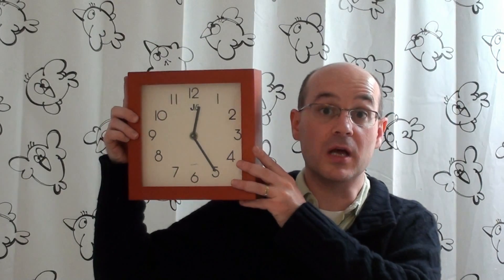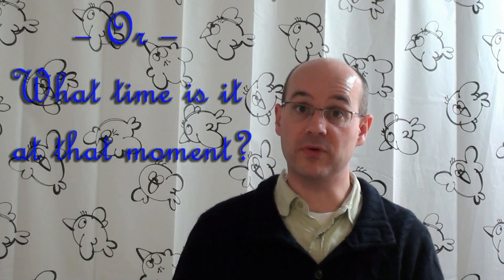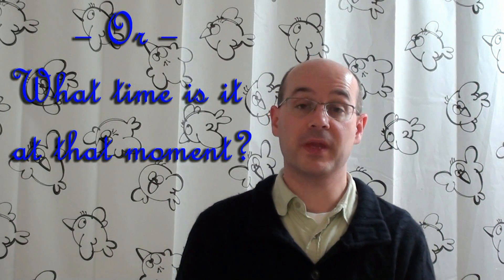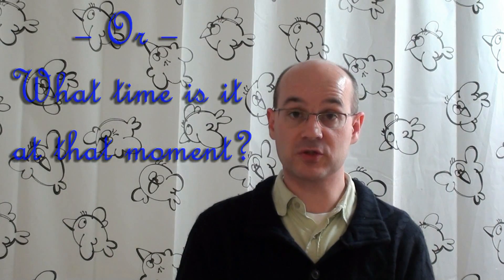A Clock Problem II Solution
Here's the solution, the EXACT answer.
Isn't it amazing that a simple Rule of Three is enough?
I hope you liked this one!